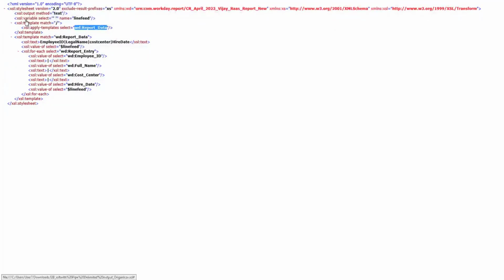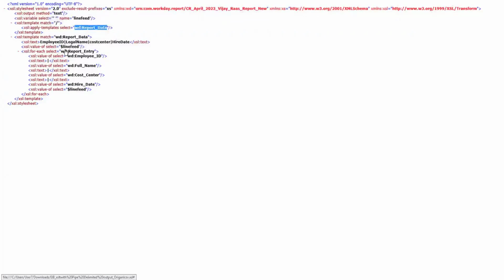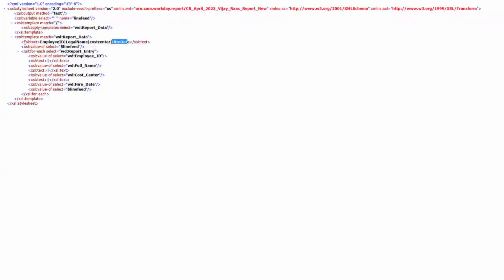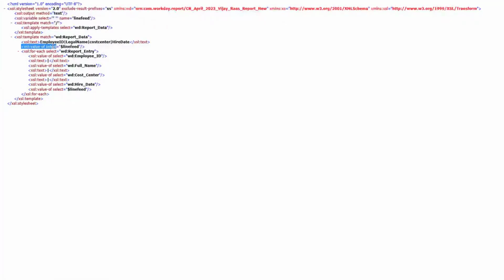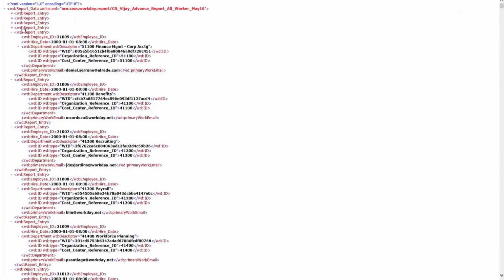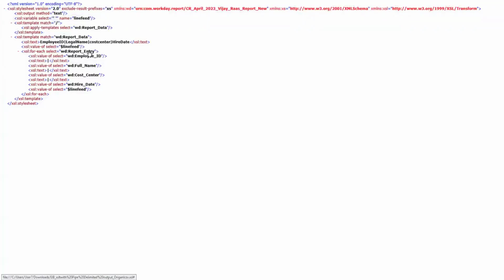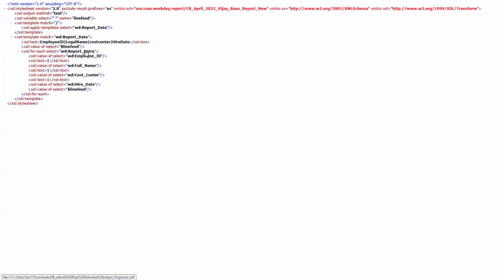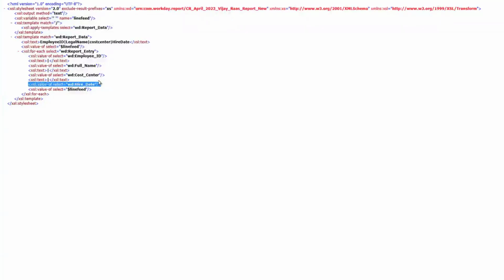XSL Style Sheet in Workday | Custom Report Transformation in Workday | Workday Integration Training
This video is part of our Workday Integration Training series! Grow with us by being a part of our learning community. Will you be prepared to level up?

Workday 1. Open your text editor or application to start working with XML files.
2. Define the XSLT style sheet to style your XML document.
3. Use the XSL style sheet to process the XML file and generate the output.
4. Define the headers for your CSV file using XSLT functions like xsl
text.
5. Create an XSL template match to define the structure of your output based on the input data.
6. Use the for each function to loop through the report entries and generate rows for each employee.
7. Use the XSL value function to call variables and reference input data.
8. Close the XSL text element to indicate a change in the output structure.
9. Apply a delimiter between the headers to match the one used in your input file.
10. Write the rows generated by the for loop, including the headers and data, to the output file in CSV format.

To get more information, visit us at: crtiec.org